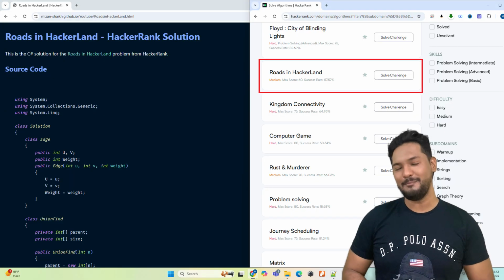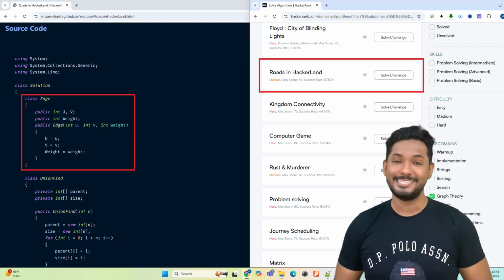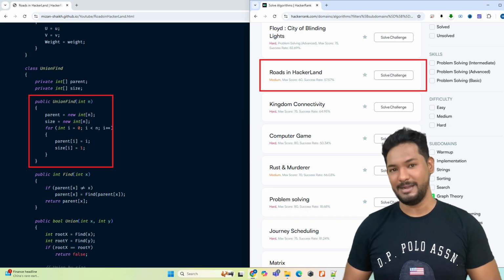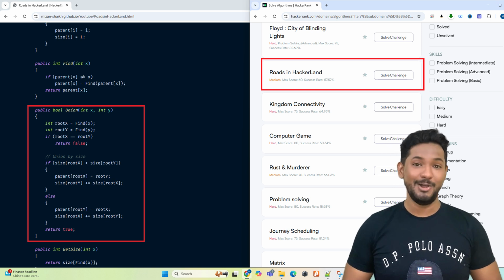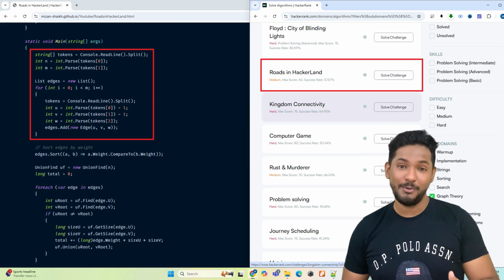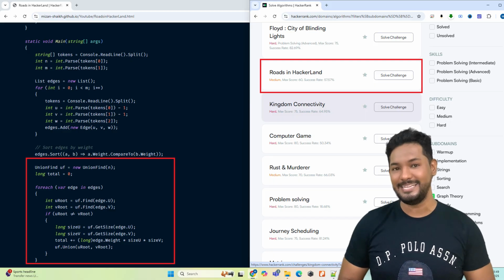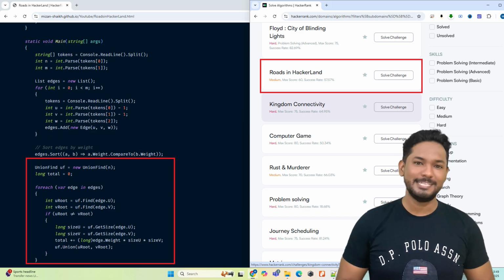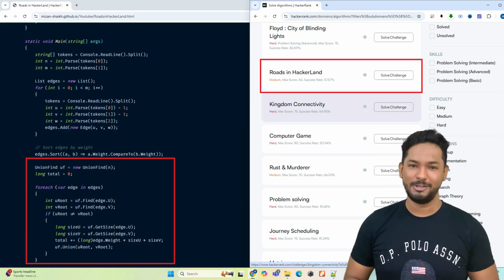Solving the Johnland Puzzle: Minimum Spanning Trees & Union-Find Explained! HackerRank Challenge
Welcome to Johnland — where quirky roads meet algorithmic brilliance! In this video, we take on the Johnland problem from HackerRank, unraveling the logic behind efficiently connecting cities using the Union-Find data structure. We break down the problem step by step, explain key concepts like edges, disjoint sets, union by size, and how to calculate the total cost of a minimum spanning tree. Plus, we throw in a cool twist: converting the final answer into binary! If you're learning algorithms or preparing for coding interviews, this is your go-to guide. Stick around for a teaser of upcoming videos on Dijkstra’s and Prim’s algorithms!